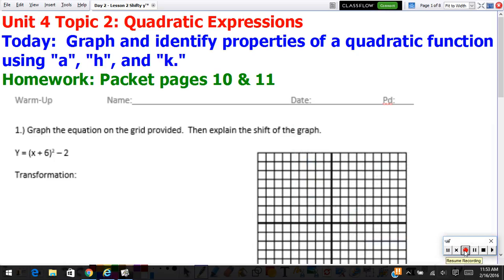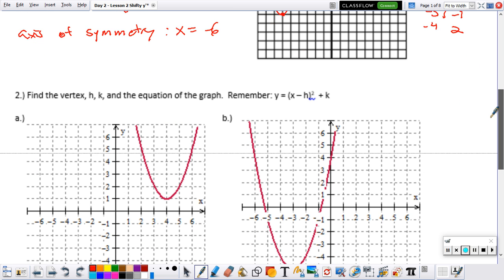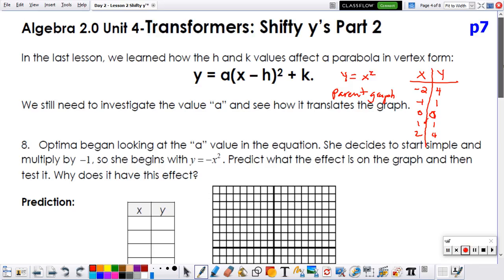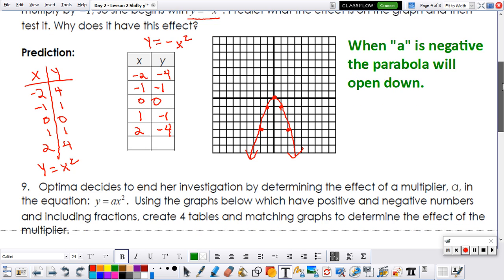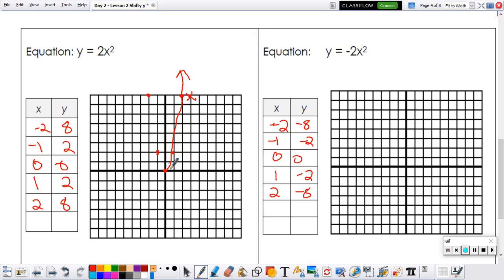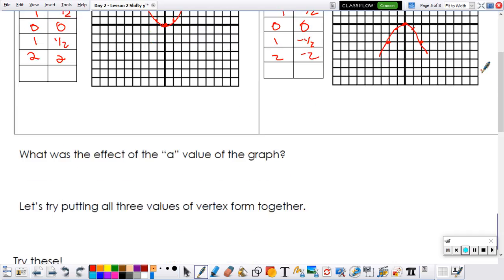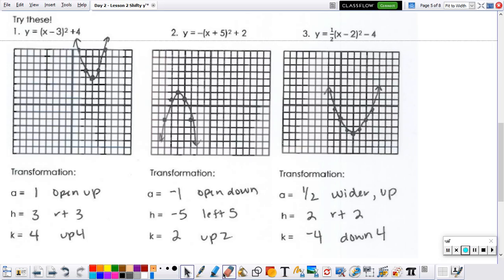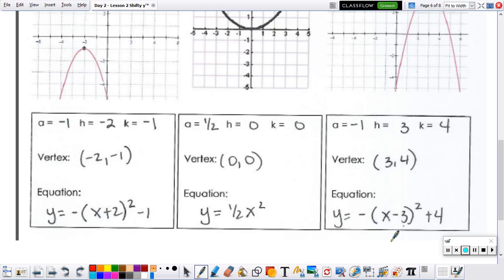Graphing Quadratics with a h and k